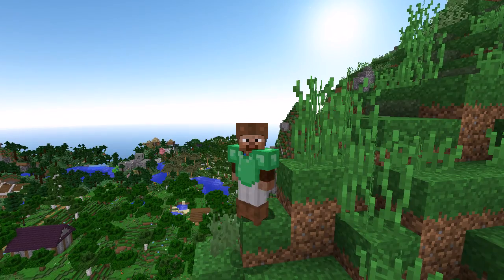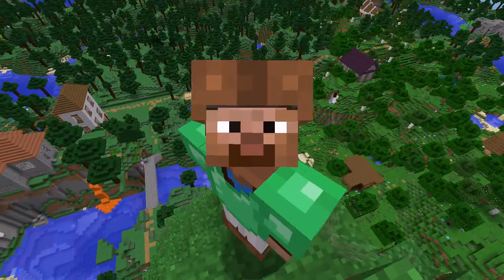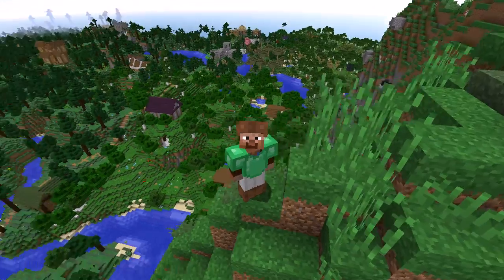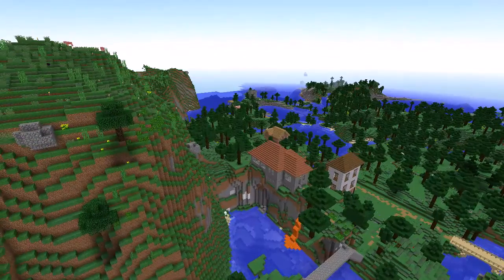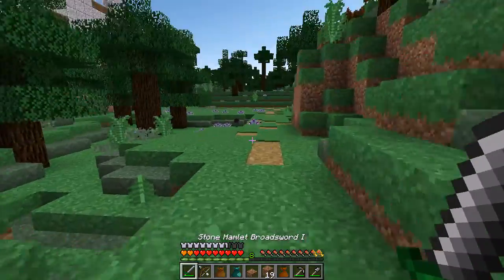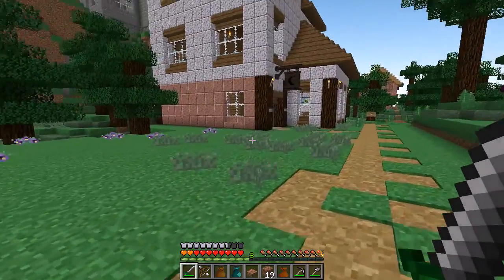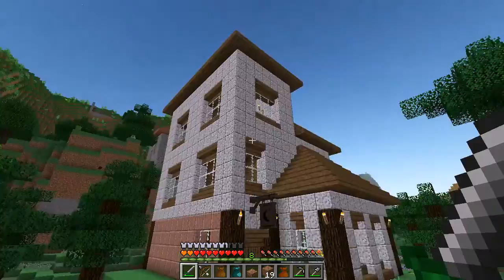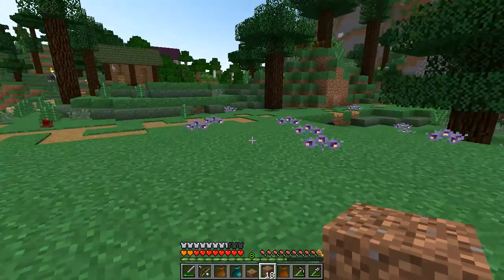Mobius For Regent Rebuilt: 26 - Stone Hamlet - Greengrocer with Chisel and Bits - Modded Minecraft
Welcome to our Refugee to Regent Challenge!

This Let's Play is based on the Hermitpack for Minecraft v1.10.2. Some variation in mods has beenmade.

The Refugee to Regent challenge limits technology advancement until a certain stage of building has completed.